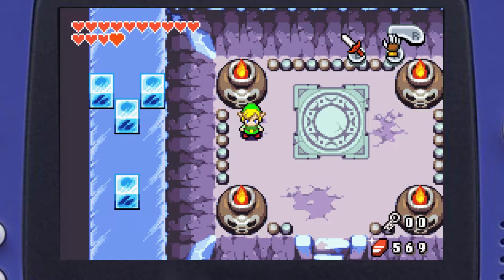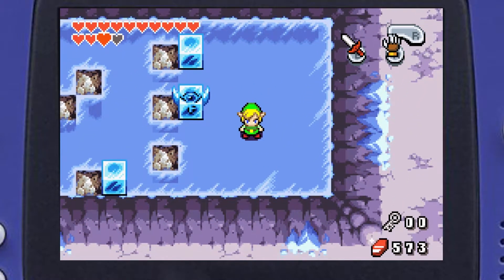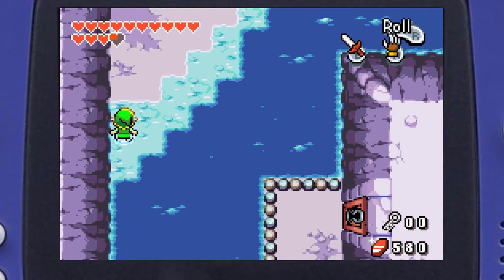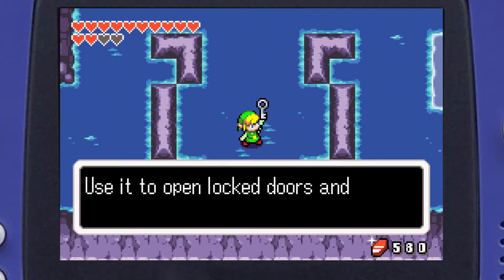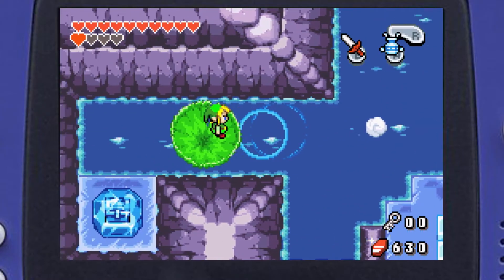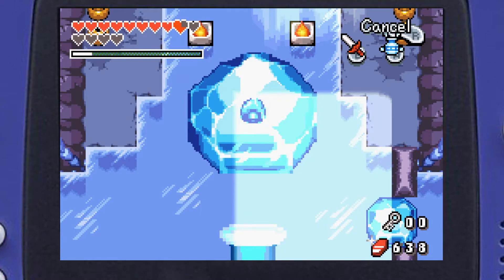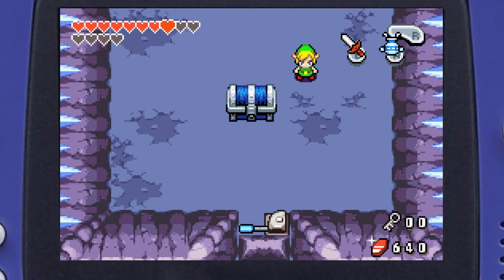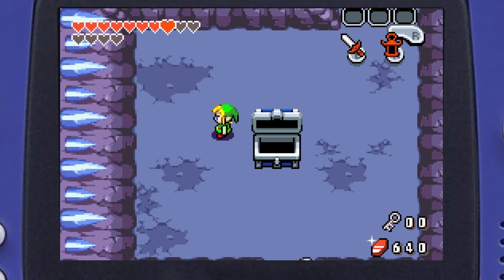Legend of Zelda: The Minish Cap #19: Ice Temple with Block Puzzles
In this episode, we start the Temple of Droplets. It is part Ice Temple and Part Water Temple with block puzzles. We go as far as the mini-boss and get the dungeon's item.